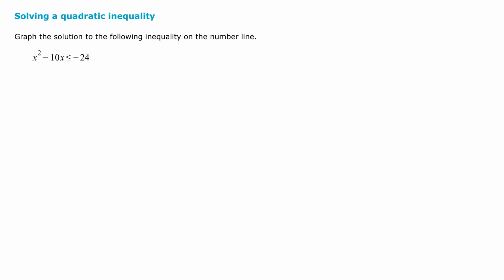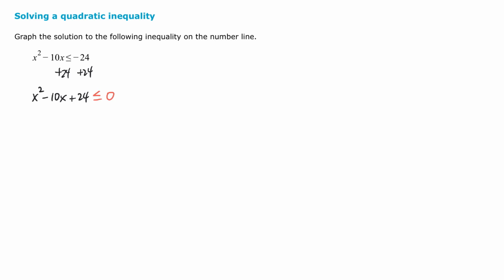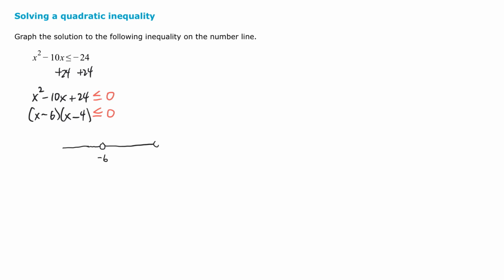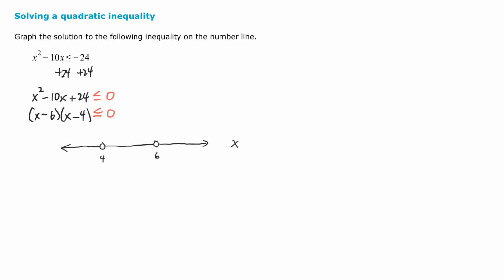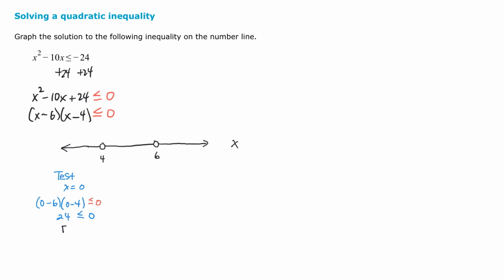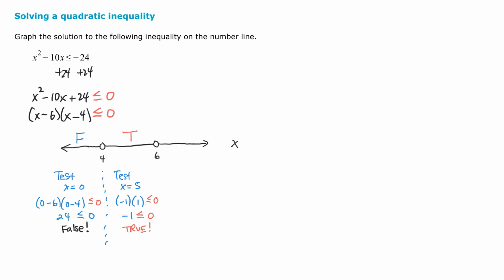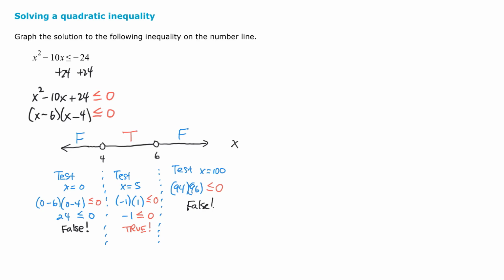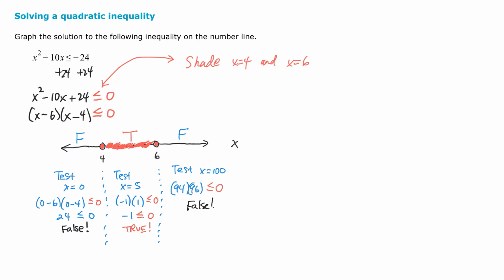Solving a Quadratic Inequality